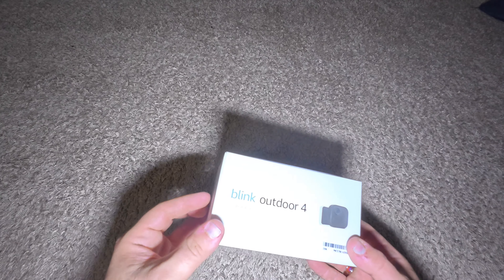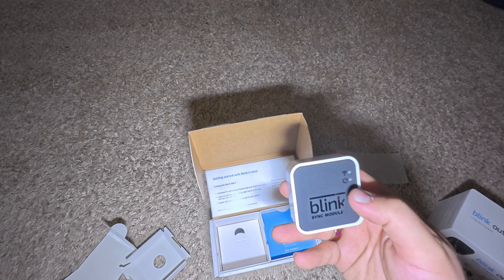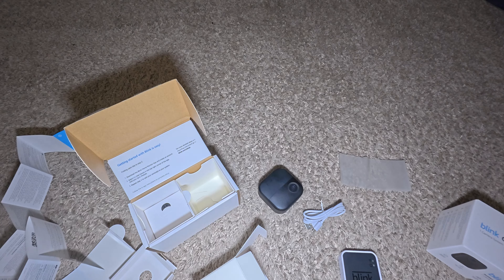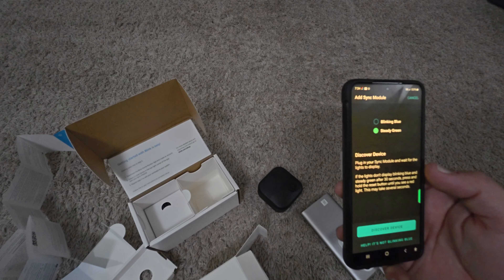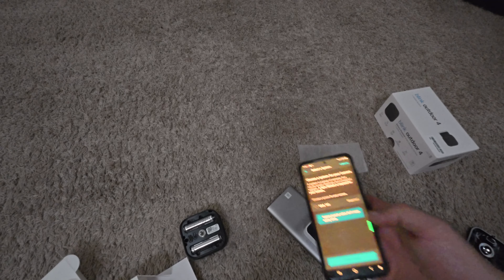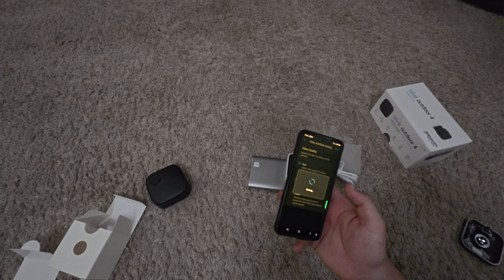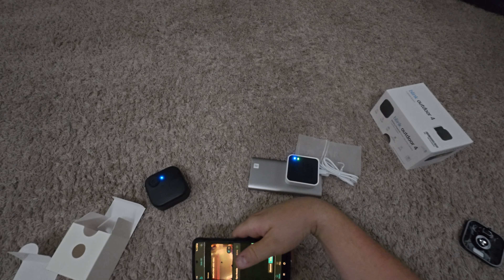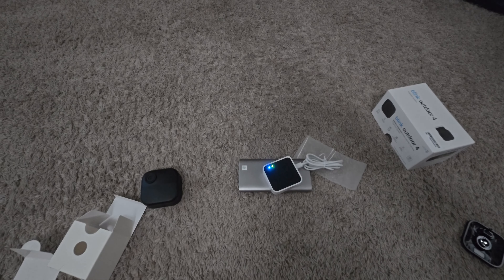Unboxing, Setup Blink Outdoor 4 – Wireless smart security camera